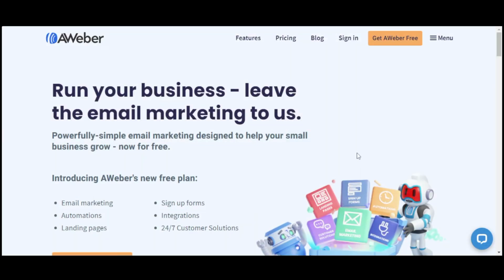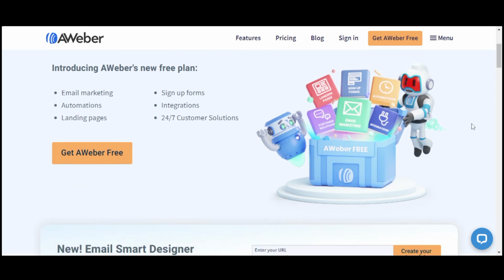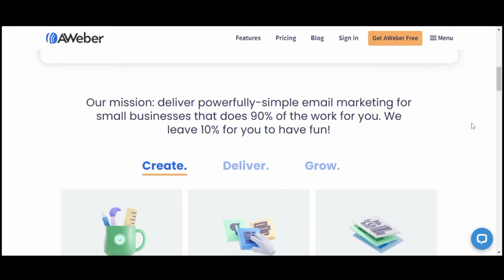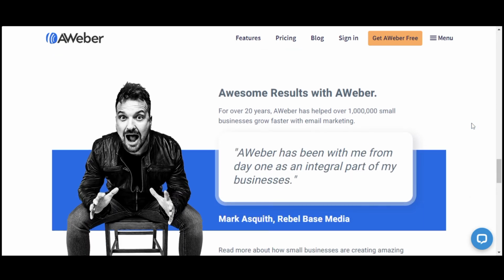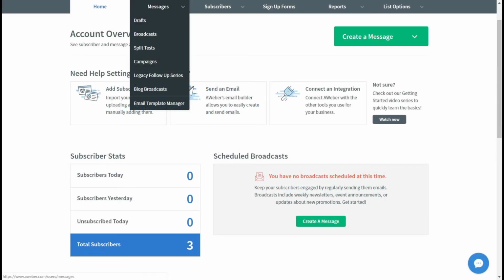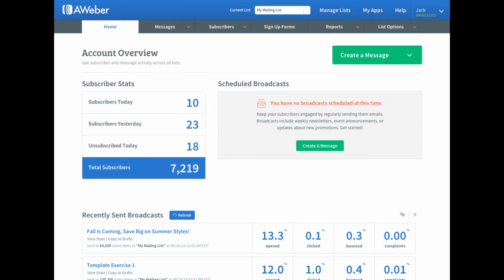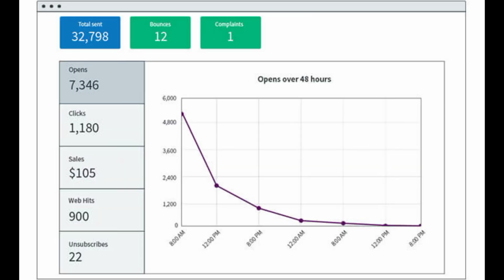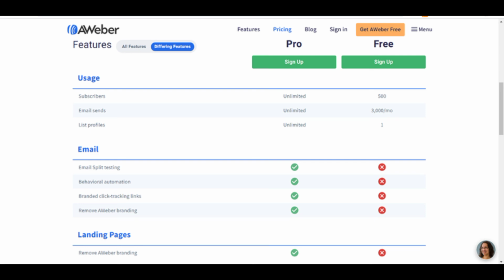AWeber Review 2021 | Best Email Marketing Service?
In This video, we have talked about AWeber. WE have tried to give a detailed AWeber Review so You can understand that you should use it or not. we try to answer questions like what are the benefits or advantages of AWeber? is AWeber free? What are the features of AWeber? compare to other
email marketing services like Getresponse, Mailchimp, Gmass how is AWeber?

Timestamp

0:00 - Intro
1:22 - Aweber Feature
5:00 - outro

Fiverr Gig Link for 500+ Premium WordPress themes and plugins with lifetime access:

AWeber is a suitable email marketing software for all. It’s relatively easy to use — although its navigation and organization of features can be confusing —
which makes it suitable for inexperienced marketers who haven’t used an email marketing service before.
AWeber also has enough advanced features to satisfy the needs of experienced marketers who want to create highly targeted campaigns. and the best thing about it is that it provides free trials so you can start with that and get a better understanding of the platform. we will provide

let's talk about its features.
AWeber has a lot of good features, including segmentation, A/B testing, dynamic content, and landing pages. However, it doesn’t have any features that really stand out, and it wasn’t always clear where the features were located, which meant they were easy to miss.

AWeber offers the standard contact options to manually add or upload a group of contacts. When you add a subscriber manually — which would be the case for people just starting out with email marketing who don’t already have an email list – you can customize the fields. This could be anything from favorite color to gender.

Messages.
AWeber gives you lots of options to create emails, depending on your experience and the amount of time you want to spend. One of its most interesting features is its artificial intelligence-powered email builder, which is called Smart Designer.

Sign up forms.
AWeber provides a signup form builder (below) to allow you to collect details from potential customers and build your email lists. The user interface is clunky — it’s difficult to get the different elements to go where you want them — but it makes up for it in functionality.

Reports.
AWeber’s reporting functionality tracks both email campaign metrics and email subscriber metrics. That way you can understand the performance of both your campaigns and your signup forms.

Working with AWeber's support.
AWeber offers 24/7 email and lives chat support to all its customers, whether they have a free or a paid pricing plan. It’s one of the only email marketing solutions to do that.

AWeber pricing.
AWeber has one of the most straightforward and easy-to-understand pricing structures available. Its free plan allows you to send up to 500 emails per month to 3,000 subscribers. While it contains a huge number of features for a free plan, it doesn’t include A/B testing or automation based on past shopping behavior.

Questions to be answered

Aweber landing page,
Aweber campaigns tutorials,
Aweber review,
Aweber automation,
aweber autoresponder tutorial,
Aweber email marketing,
Aweber autoresponder,
Aweber api,
Aweber broadcast,
Aweber beatstars,
Aweber by be an entrepreneur,
Aweber blog broadcast,
Aweber best practices,
Aweber benefits,
Aweber for beginners,
Aweber campaign,
Aweber custom domain,
AWeber email,
Aweber email campaign,
AWeber email list,
aweber email automation,
aweber email template,
aweber ecommerce,
aweber free account,
aweber funnel,
aweber free plan,
aweber free